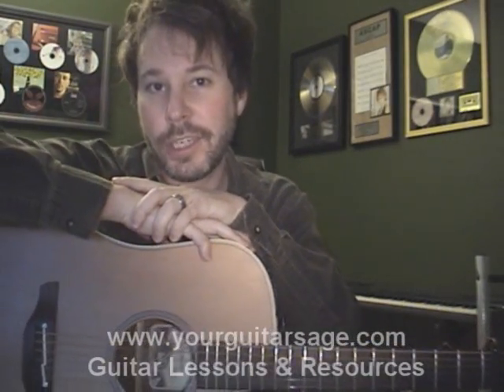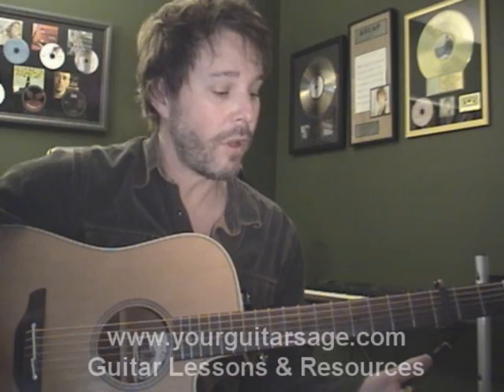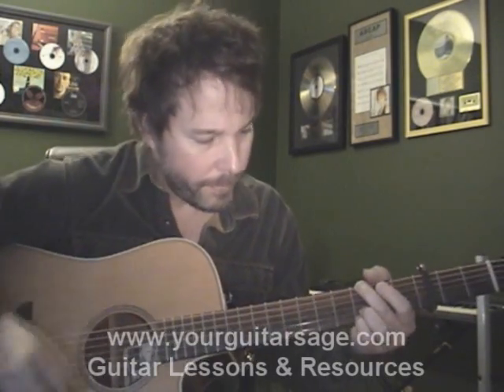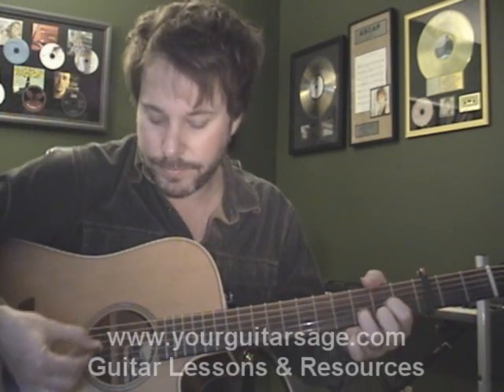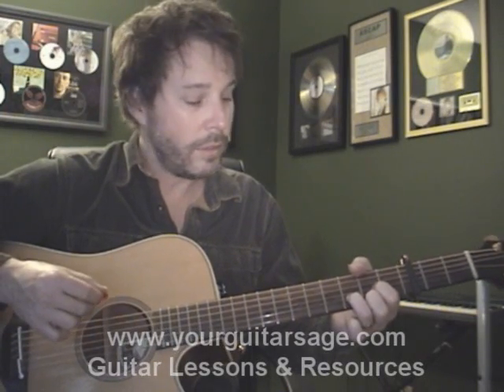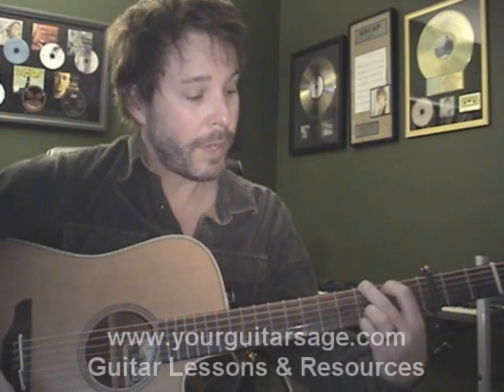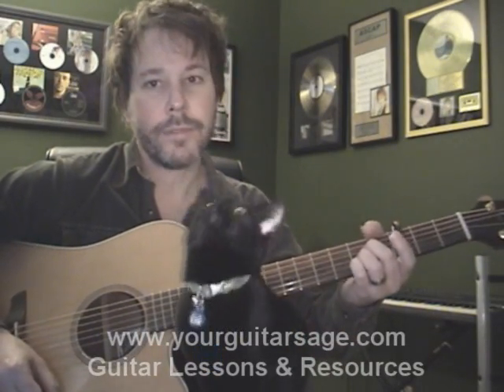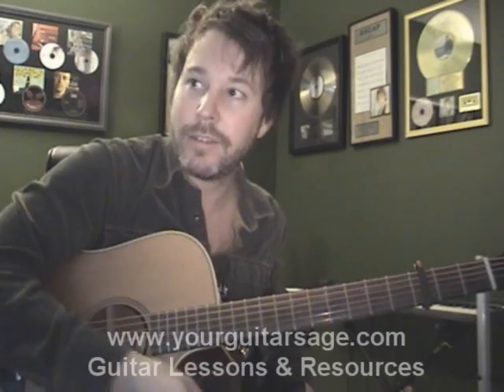Free Falling by Tom Petty - How to Play - Easy Guitar Lesson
Free Falling by Tom Petty is a classic!  Hope you kids like this one. The ebook will help you play songs like Free Falling by Tom Petty a lot easier and it is also packed with other ninja guitar tips that you can immediately start using.

I've also picked up on the whole Twitter and Facebook social media websites.  I need to tweet with you and connect with you on my fan page if I haven't already so here are my social site links.

Send me a tweet as soon as you are following me.
e